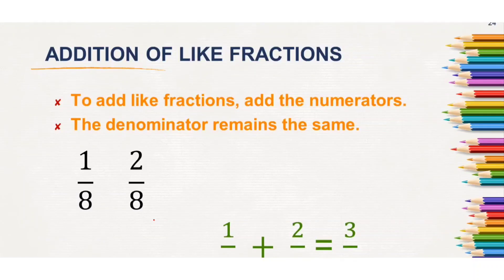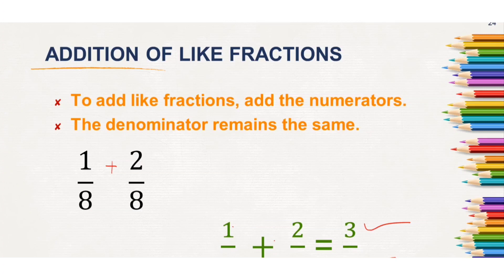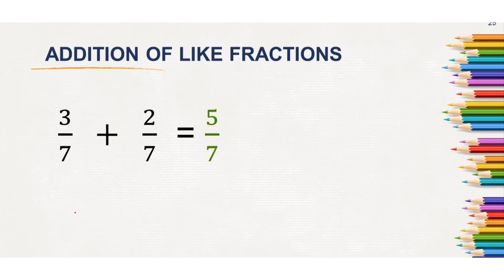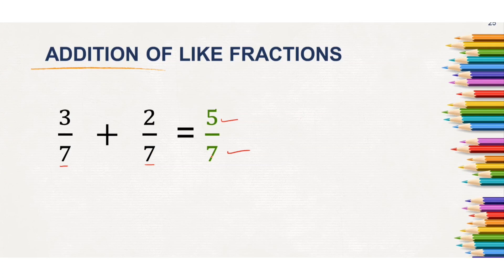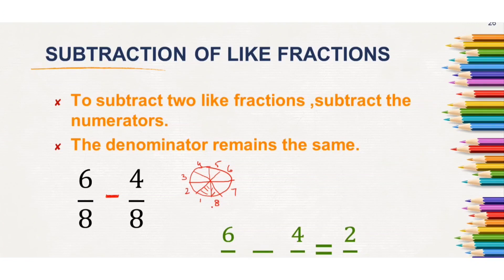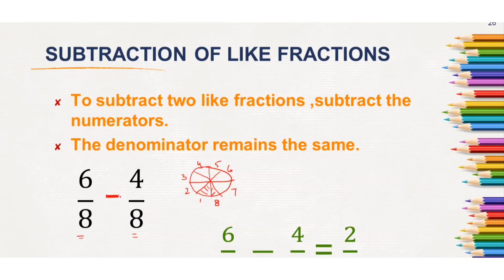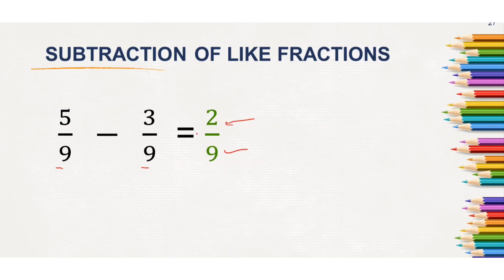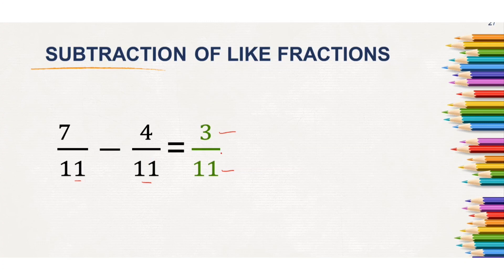Addition and Subtraction of like fractions(part-2)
Learn to add and subtract like fractions